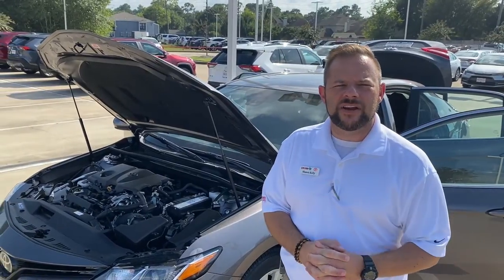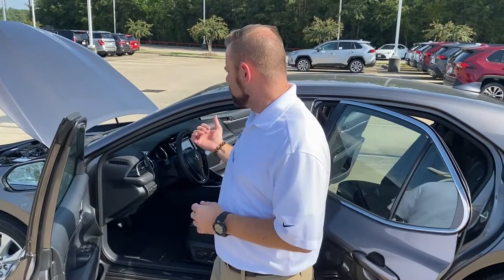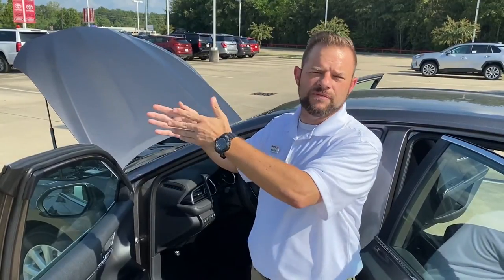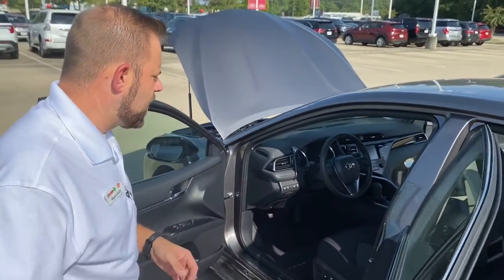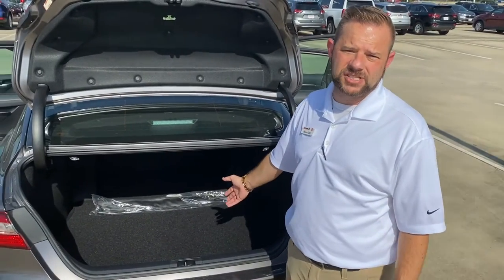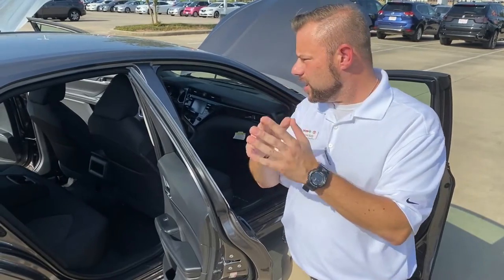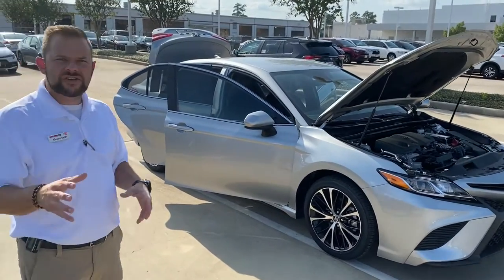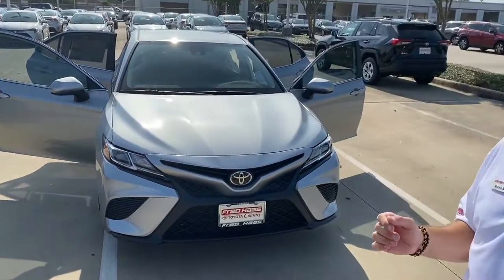2020 Toyota Camry 101